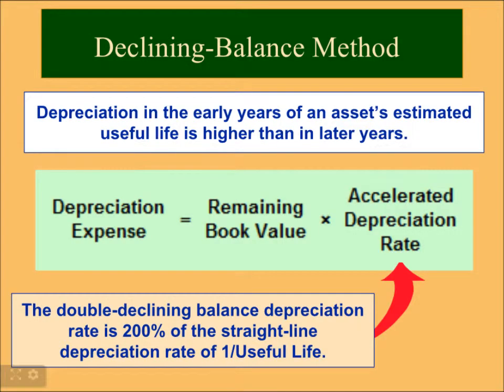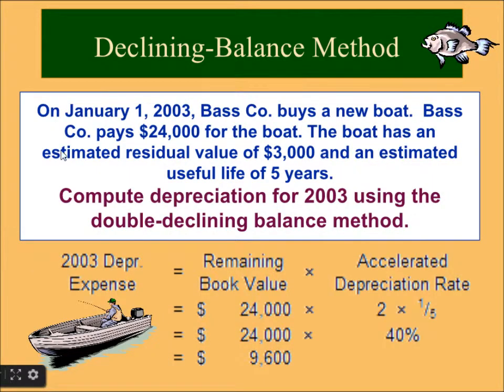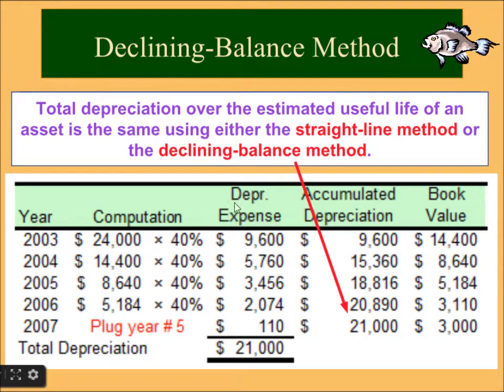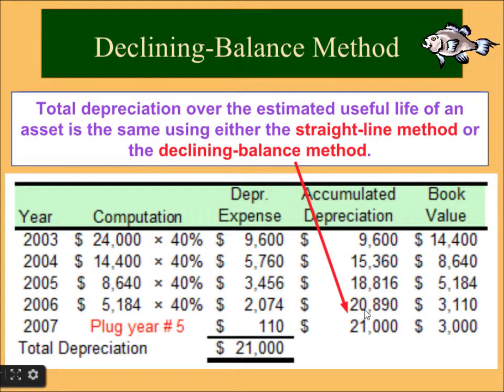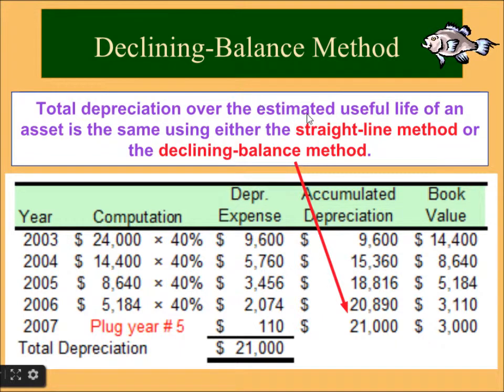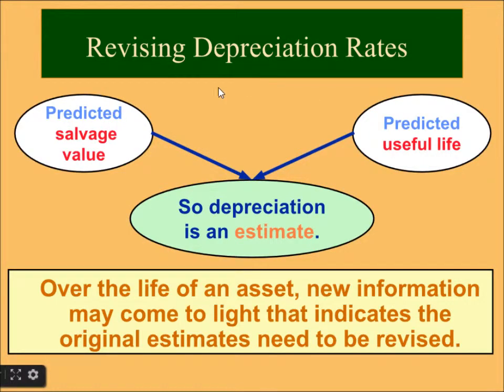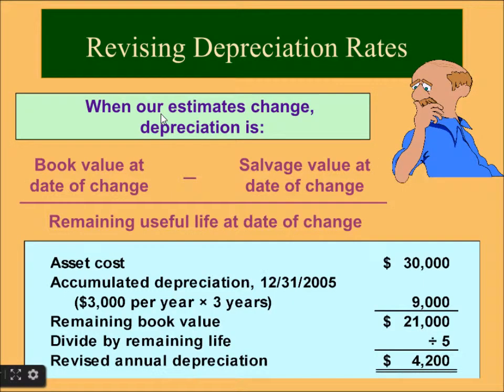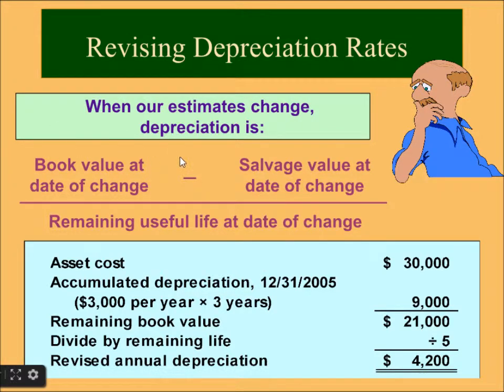Financial Accounting online Tutorial 9 | Plant & Intangible Assets |Accelerated Depreciation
Financial Accounting online Tutorial 9 | Accelerated Depreciation and Double Declining Balance Method of Depreciation.
The double declining balance method of depreciation, also known as the 200% declining balance method of depreciation, is a common form of accelerated depreciation. Accelerated depreciation means that an asset will be depreciated faster than would be the case under the straight line method. Although the depreciation will be faster, the total depreciation over the life of the asset will not be
greater than the total depreciation using the straight line method. This means that the double declining balance method will result in greater depreciation expense in each of the early years of an asset's life and smaller depreciation expense in the later years of an asset's life as compared to straight line depreciation.